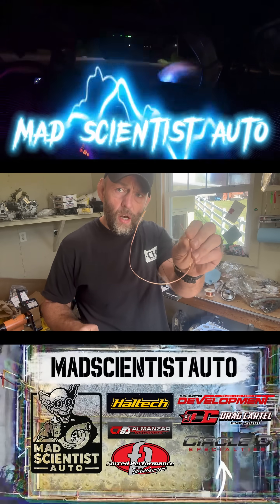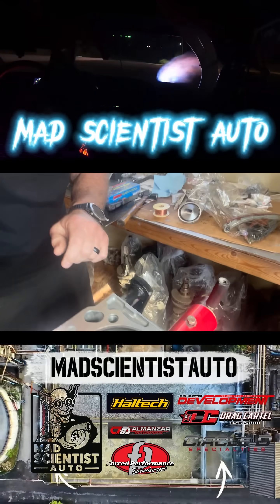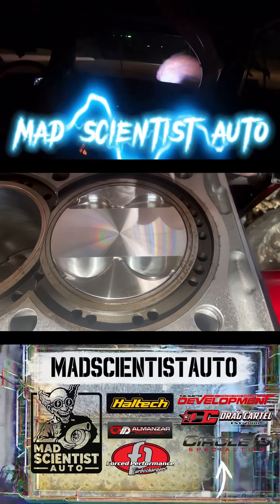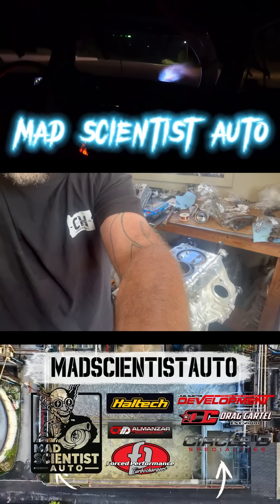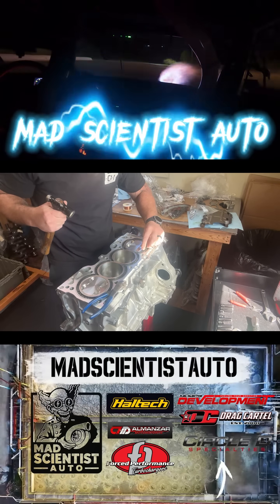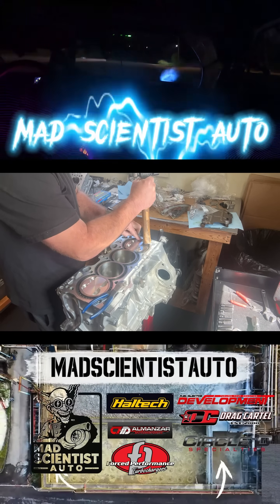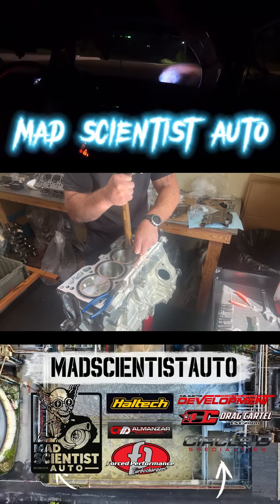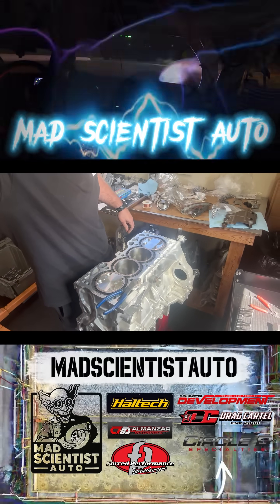Tech Tip Thursday Ep.1 | How to Install Copper O-Rings in Your Sleeved Block Like a Pro 🔧💪 part 4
Welcome to our first ever Tech Tip Thursday!
In this episode, we’re showing you how to properly install copper o-rings into your sleeved block — a crucial step for sealing up high-horsepower builds and keeping your head gasket happy under boost or nitrous.

Follow along as we go over the tools, techniques, and a few Mad Scientist tricks to make the process smoother and more reliable.

🧠 Topics Covered:

Why use copper o-rings

Proper installation and sealing tips

Mad Scientist Auto methods for boost-ready sealing

📍Mad Scientist Auto – Where Power Meets Precision